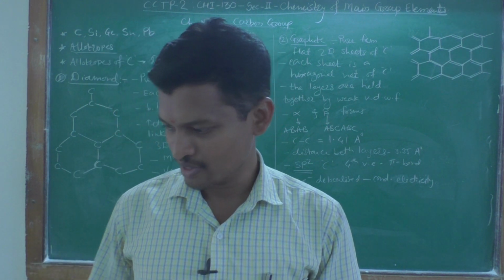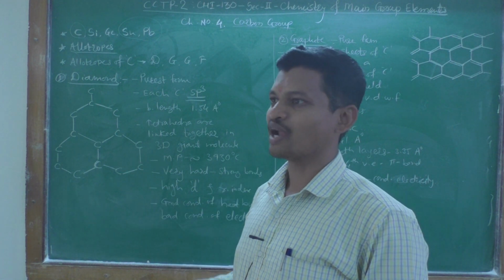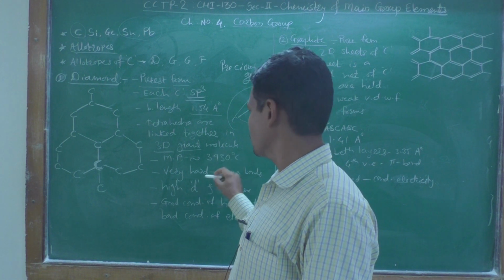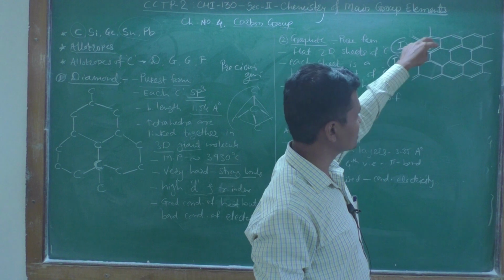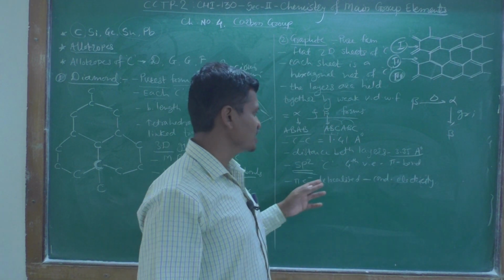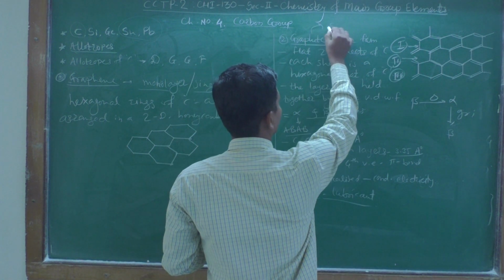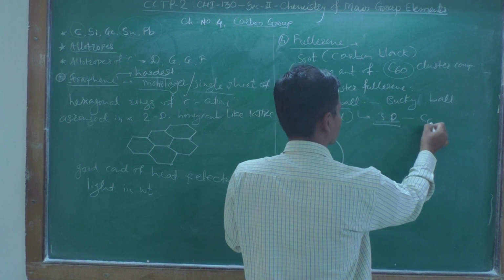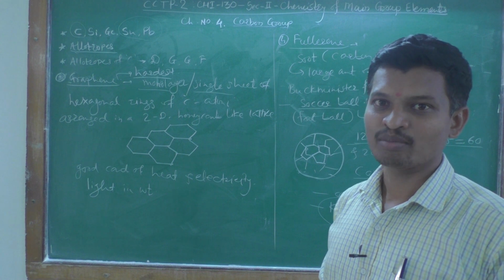MSc I Inorganic chemistry // Carbon Group Lect-1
Allotropes of Carbon: Diamond, Graphite, Graphene and Fullerene.